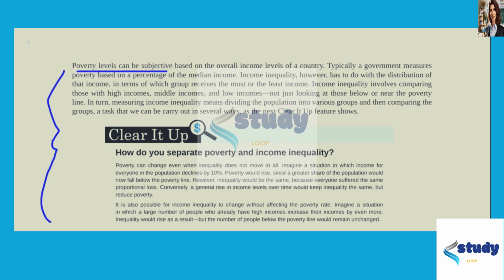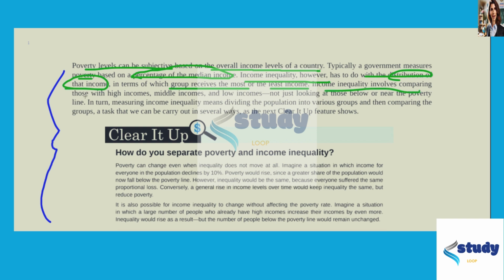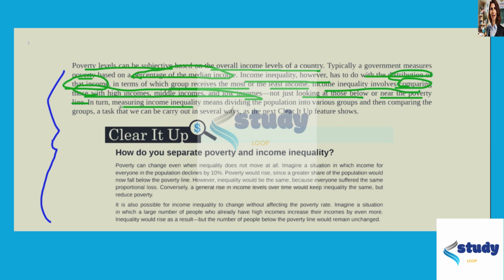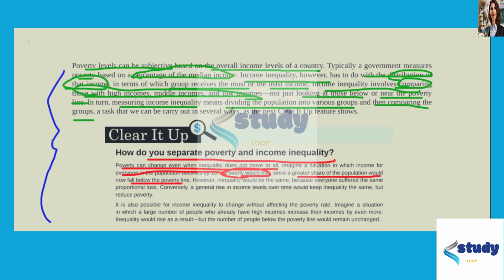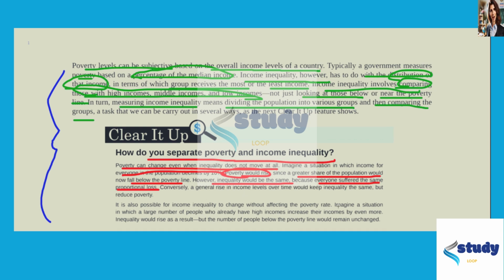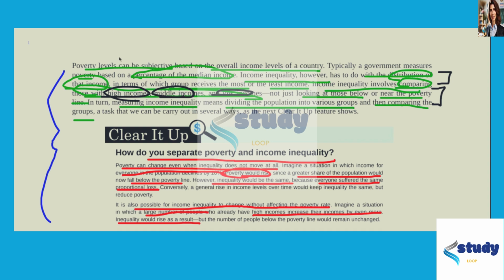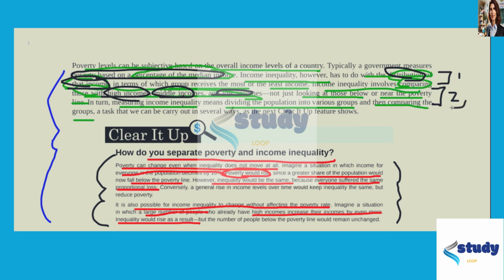[Economics] What is the difference between poverty and income inequality?